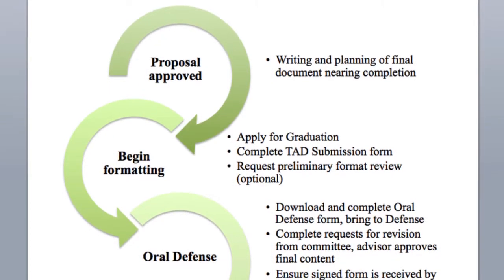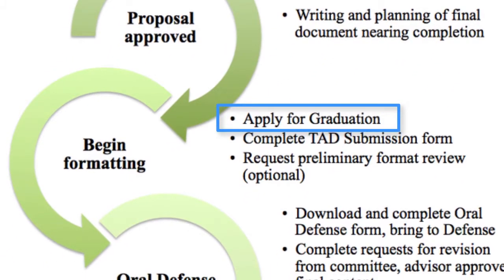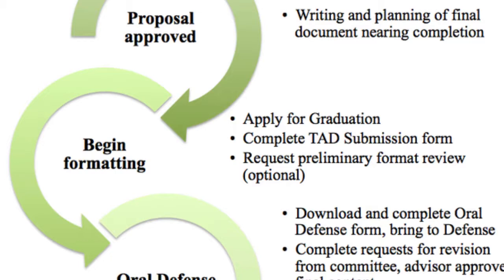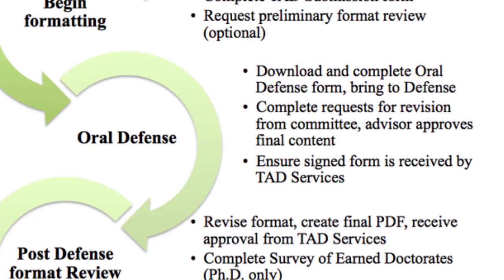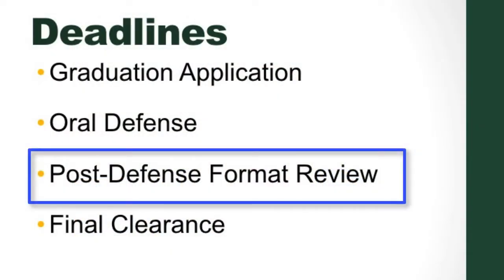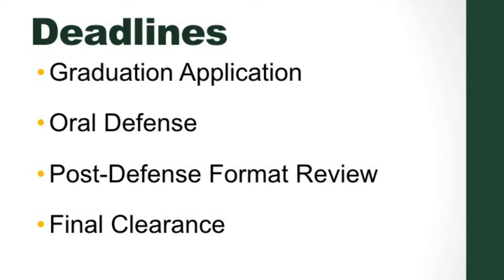Thesis and Dissertation Welcome Video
Ohio University Thesis and Dissertation Welcome Video